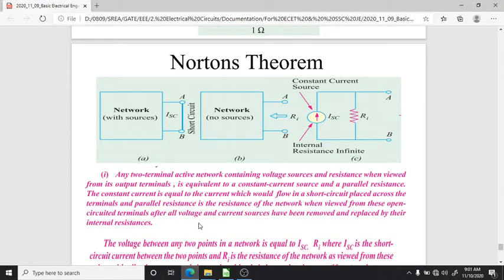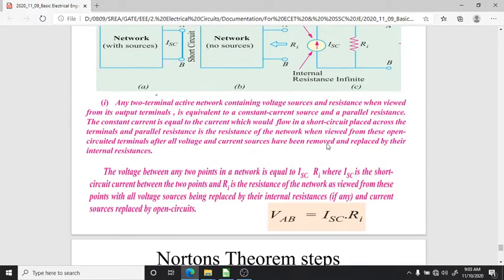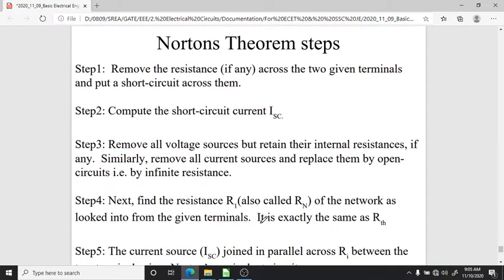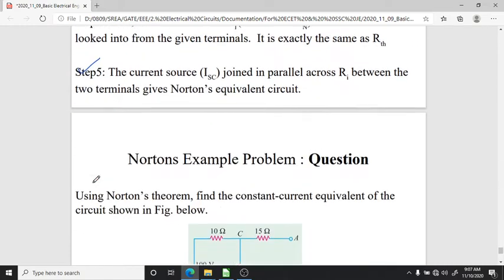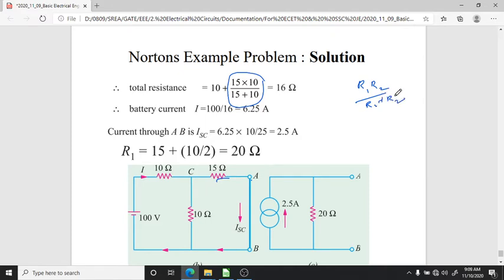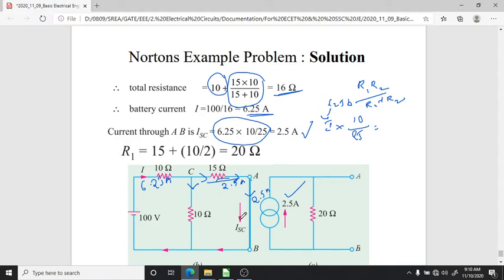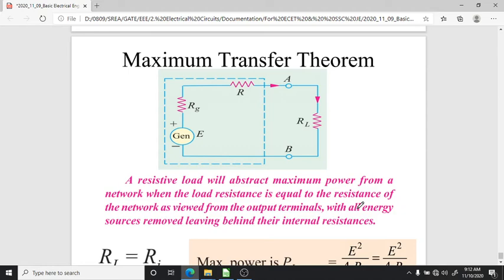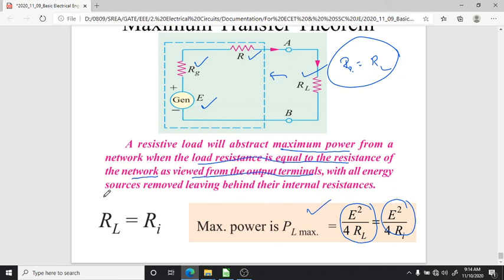005.Nortons Thoerm and Max Transfer theorm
Basic Electrical Engineering Chapter
Nortons Theorem and Maximum Power Transfer Theorem Concept
Useful for ECET / SSC JE and Other competitive exams